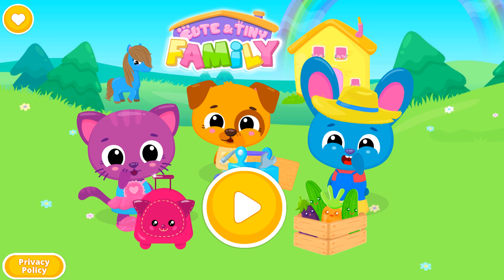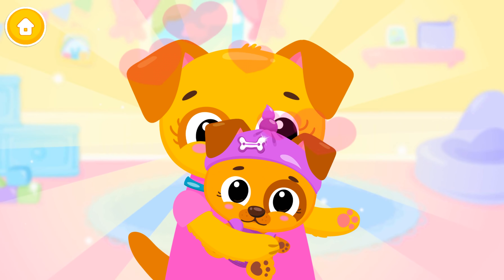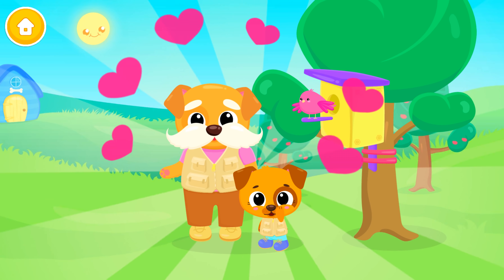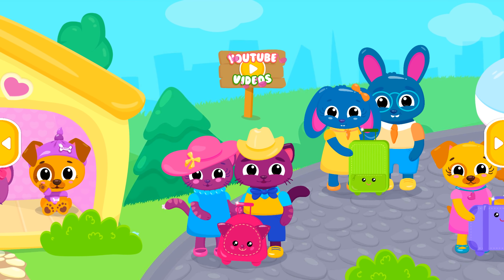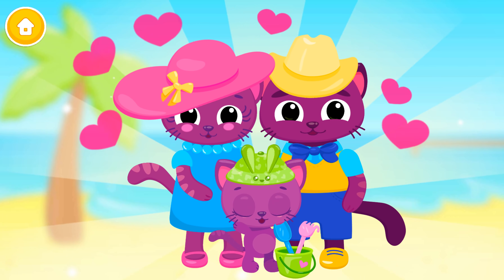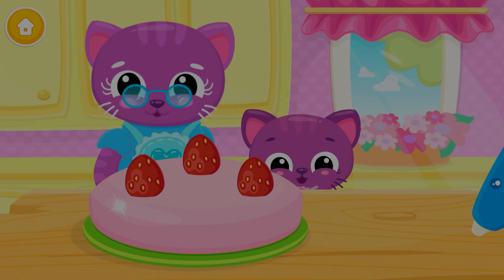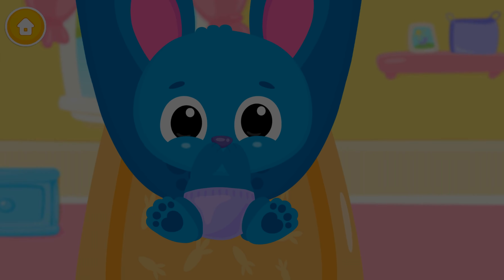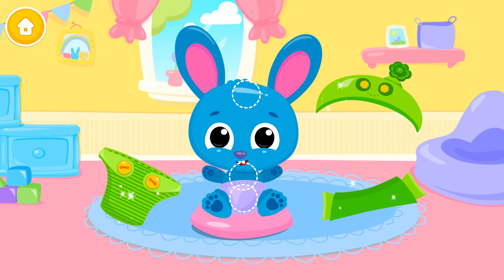Fun Baby Care Kids Game - Cute & Tiny Family - Baby Care, Holiday Travel & Farm Fun Games for Kids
Cute & Tiny Family - Baby Care, Holiday & Farm Fun
- Cute & Tiny Baby Games By TutoPLAYS